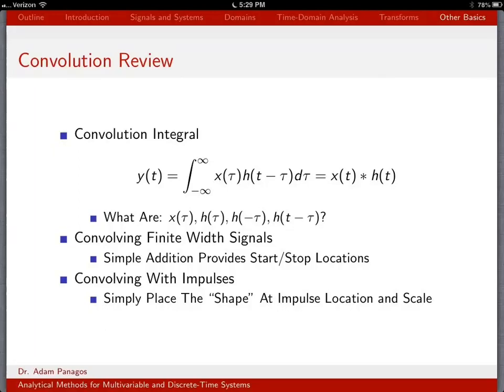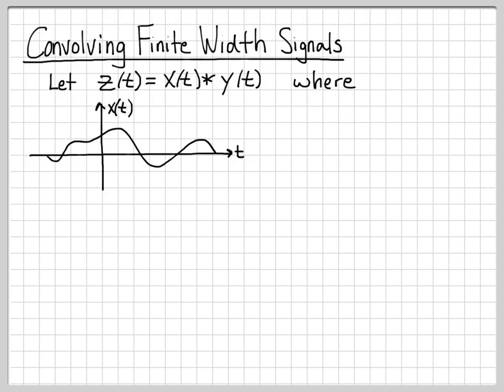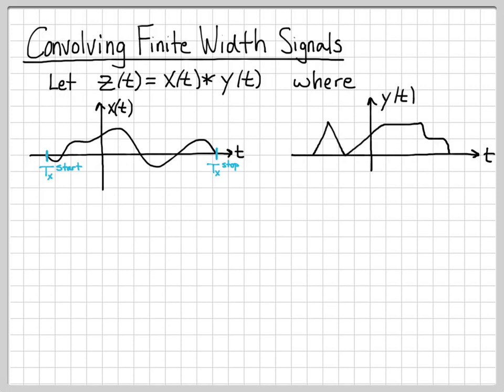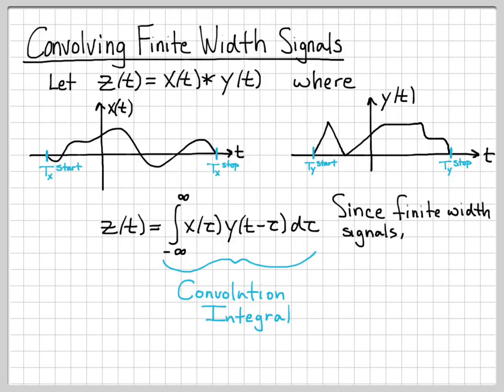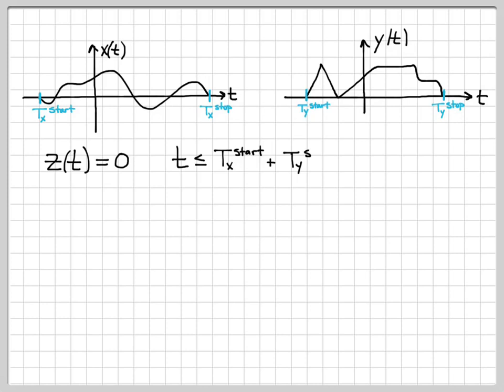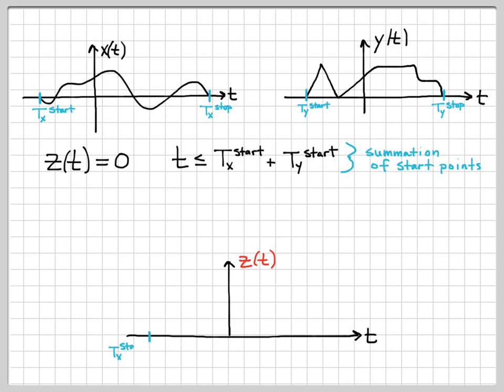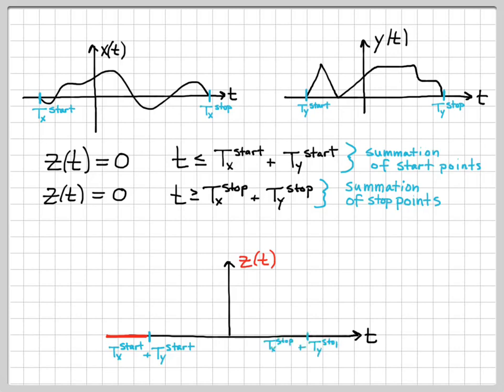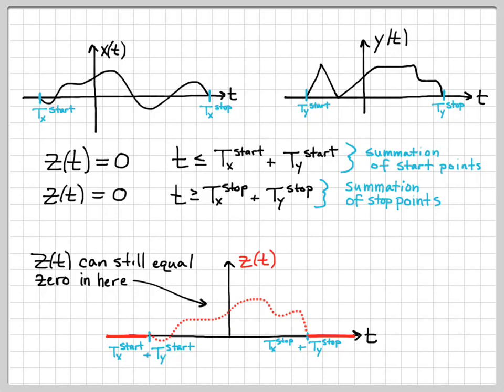Discrete-Time Signals and Systems Introduction (6/6): Convolving Finite Width Signals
When performing convolution of finite width signals it usually nice to know where the final signal will start and stop.  This example works through the convolution of two finite width signals to understand where the signal will start/stop by determining where the resulting convolution must be zero.